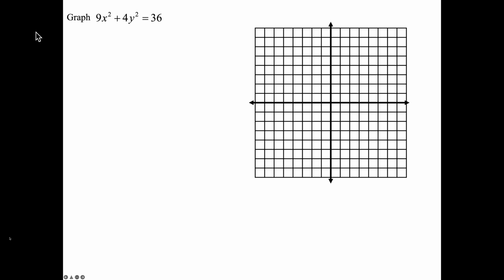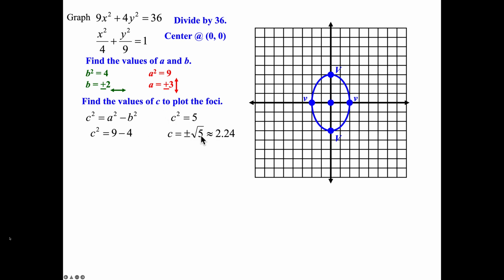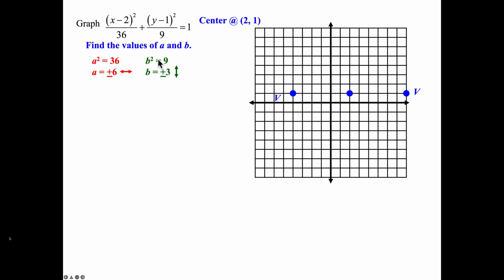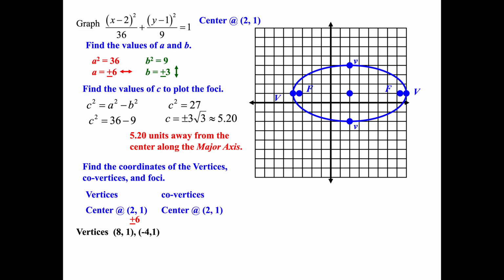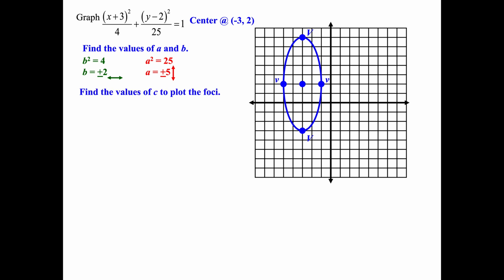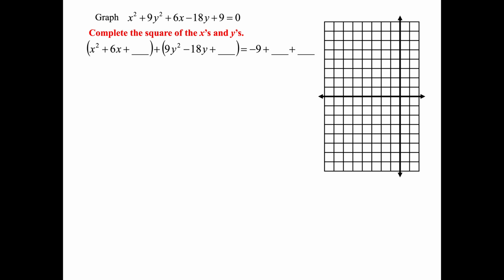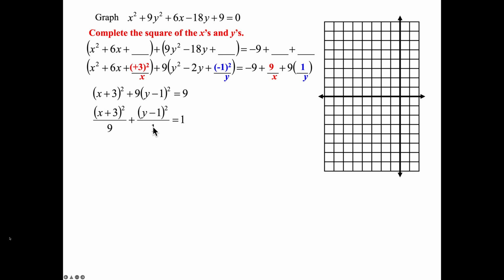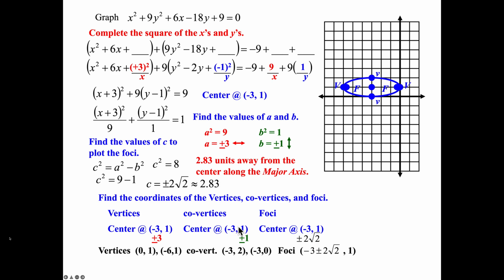MAT151 7 3 2